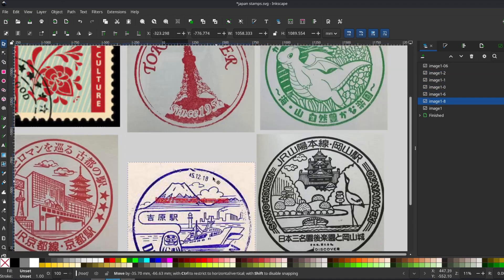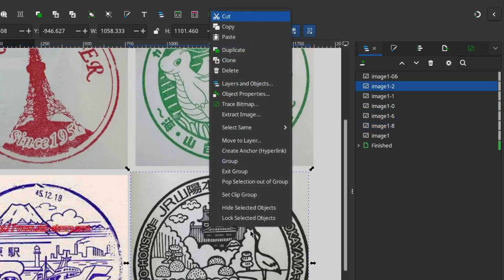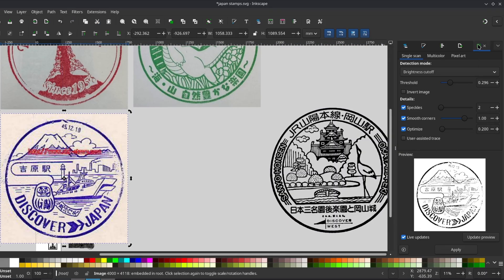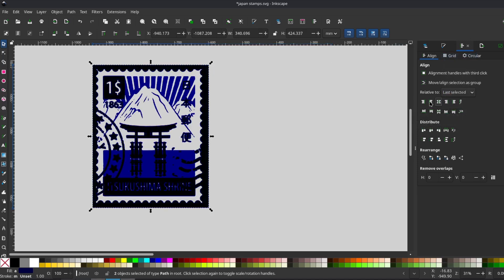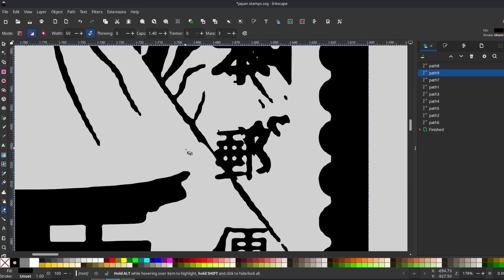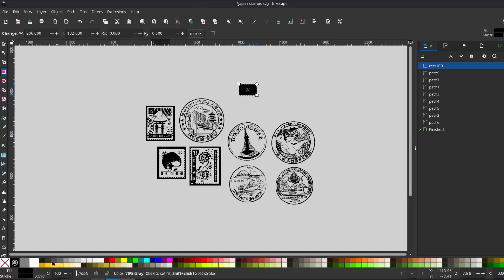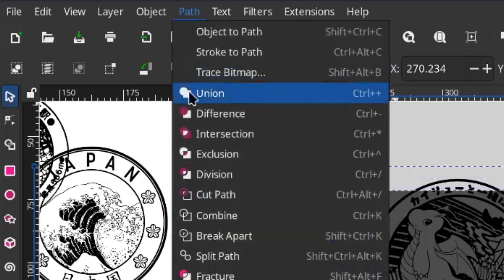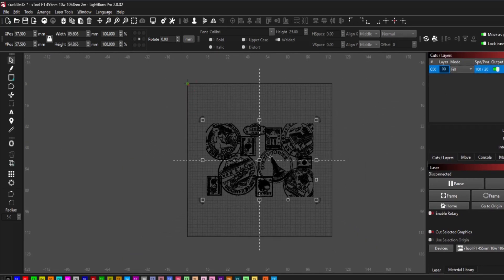Prepping Stamp Graphics for Laser Engraving | Full Inkscape Guide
Bring your stamp designs to life with this full Inkscape guide for prepping graphics for laser engraving! In this episode, we walk through everything you need to know to convert intricate stamp-style artwork into clean, engrave-ready vector graphics. Using Japanese travel stamps as inspiration, we’ll cover:

Converting images to vectors in Inkscape
Cleaning up fine details for engraving
Adjusting stroke weights and fills
Exporting files optimized for laser software

Whether you’re customizing travel accessories, experimenting with Japanese-inspired stamp designs, or just learning how to prep cleaner graphics in Inkscape, this tutorial has you covered.

Perfect for makers, hobbyists, and anyone working with lasers, stamps, or vector graphics!

The channel, staff, communities, web services... everything. It's all here thanks to the LMA. Please consider supporting us!